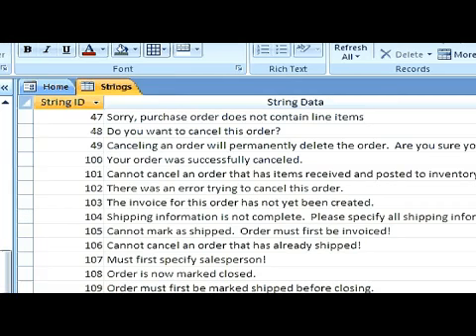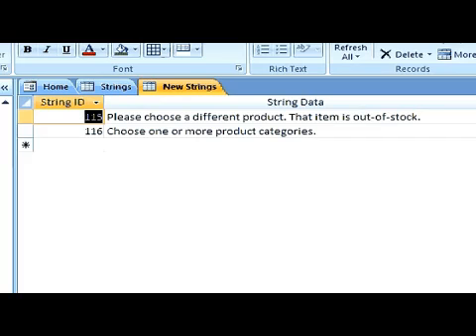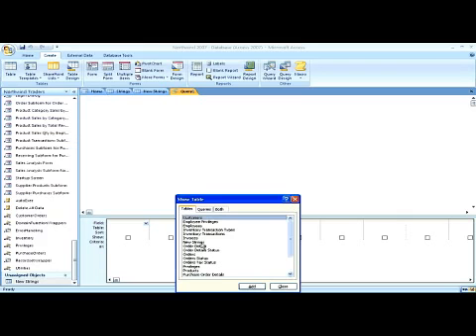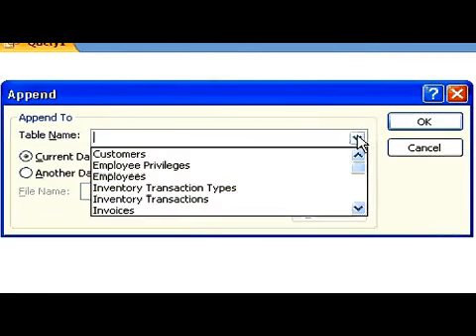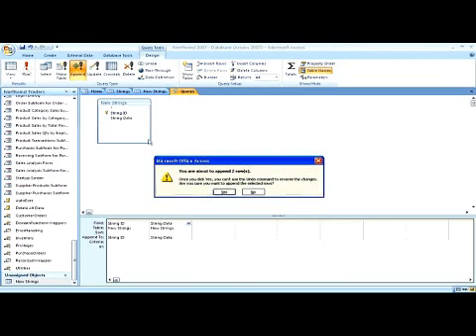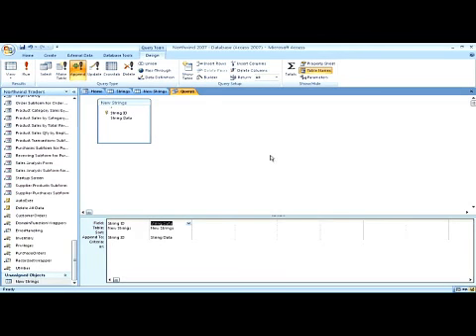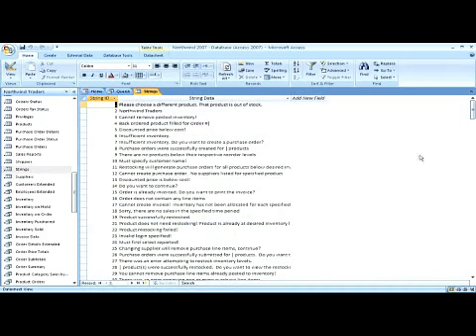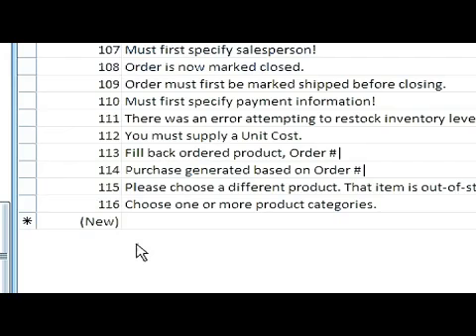How to Create an Append Action Query in Microsoft Access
How to Create an Append Action Query in Microsoft Access. Part of the series: Microsoft Access Tutorial. In Microsoft Access, the creation of an append action query requires the user to begin with two tables, one being the destination table and the other being the source table. Copy records from the source table to the destination table with help from a computer programming teacher in this free video on Microsoft Access.